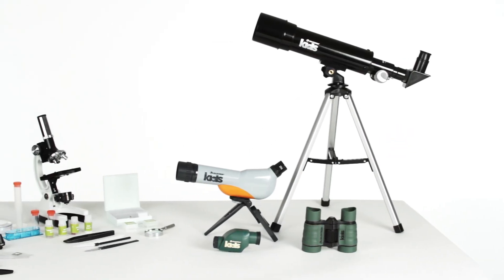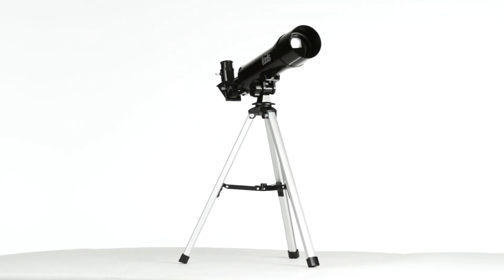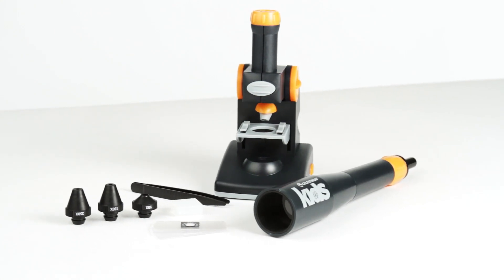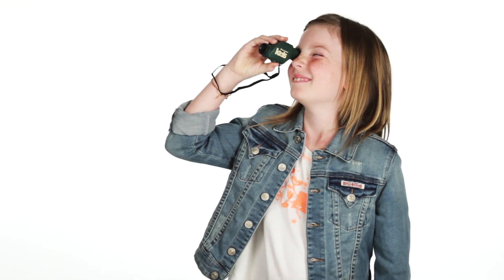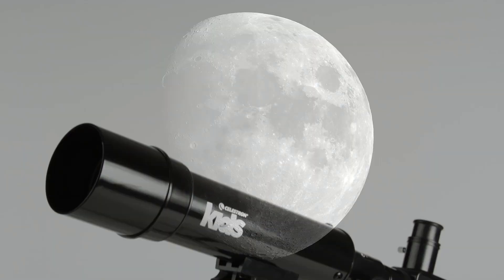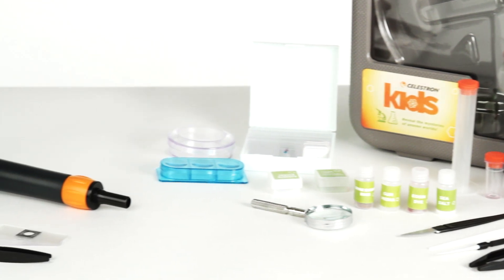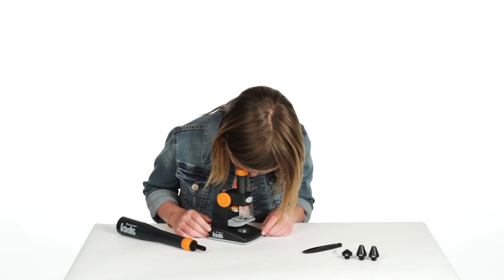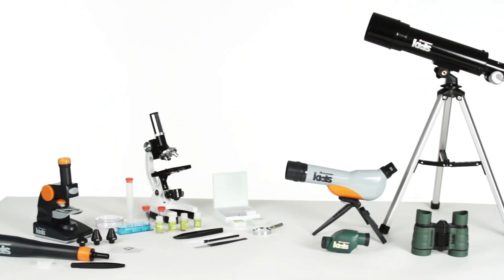Celestron Kids Product Overview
Let the younger scientist in your life explore the world using Celestron Kids. From Microscope kits, to telescopes and binoculars Celestron Kids is the perfect introduction to the wonderful world of science.